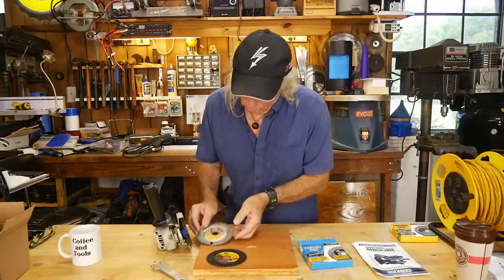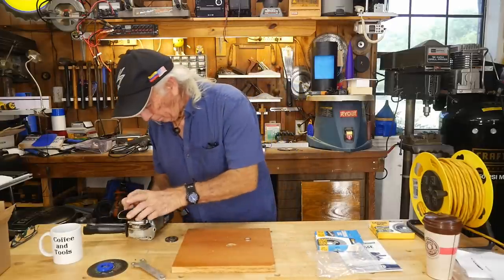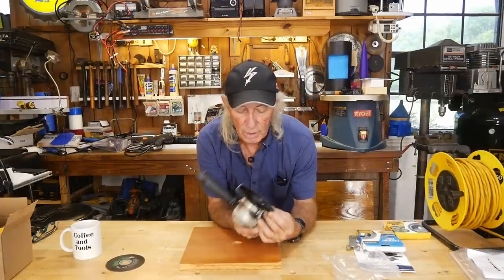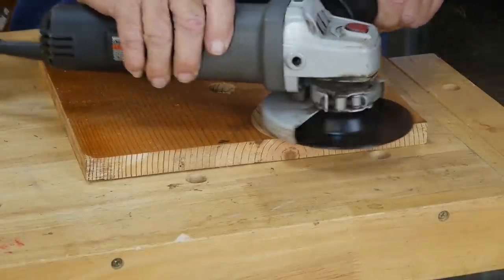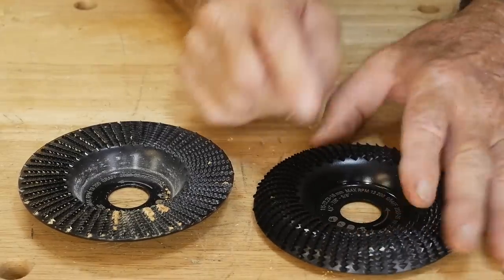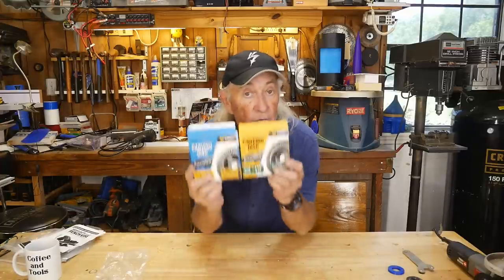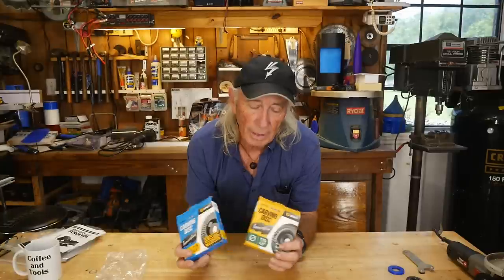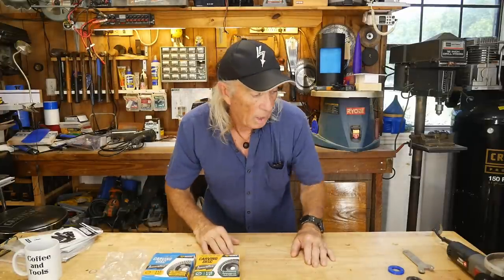NEW Graff wood carving disc tools for 2023, reviewed by C&T ep 353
Thursday we look at the new wood carving discs from Graff. Other topics on this channel also include: wood projects, tools, tool repairs, custom jigs, basic wood shop work, wood tools, 3D printers, RV repairs, car repairs, custom work, metal, welding DIY, lasers, CNC

Flat carving disc

Curve carving disc

Win the vise by watching our previous episode !